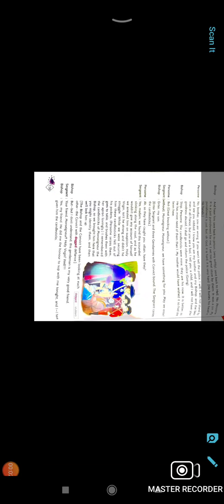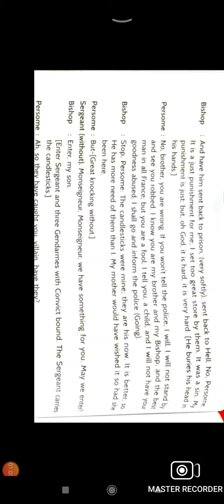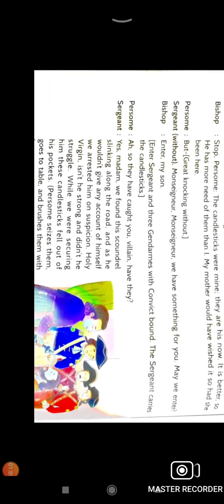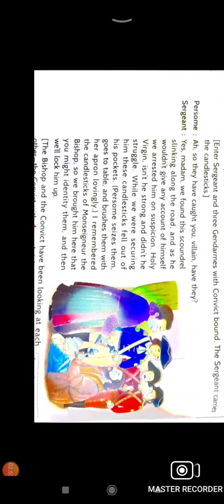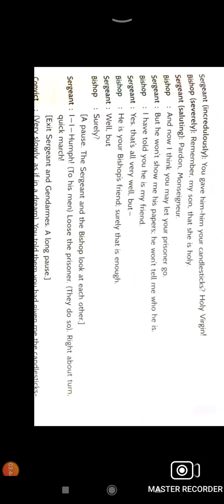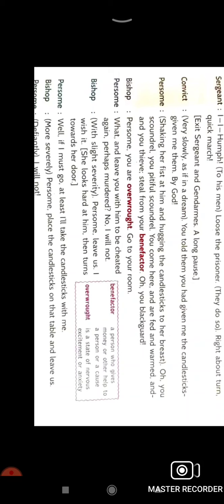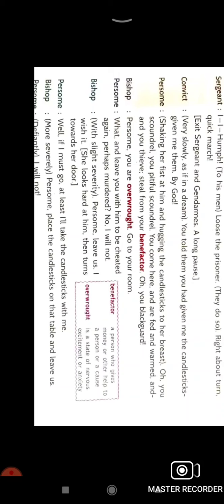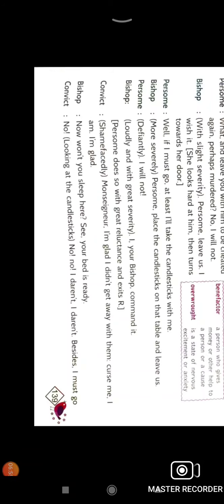Class 8 Ch The Bishop's Candlesticks Part 7 -Explanation